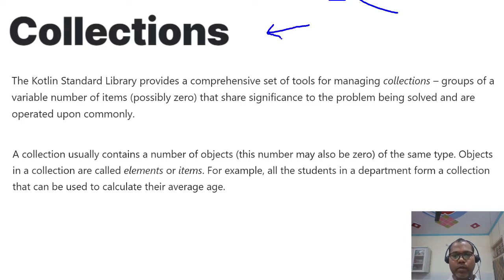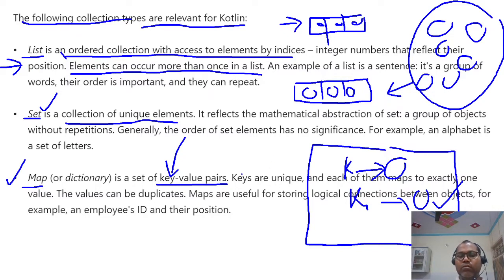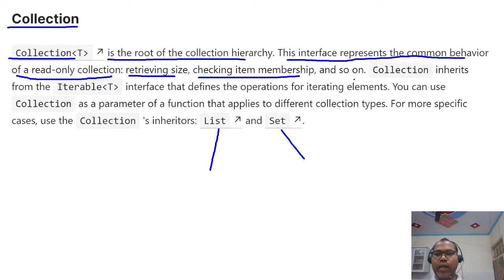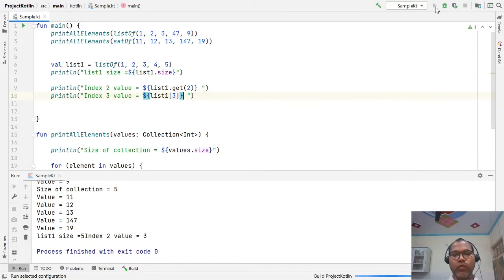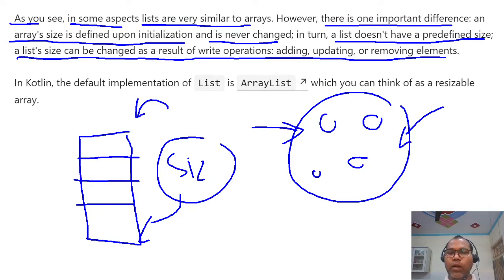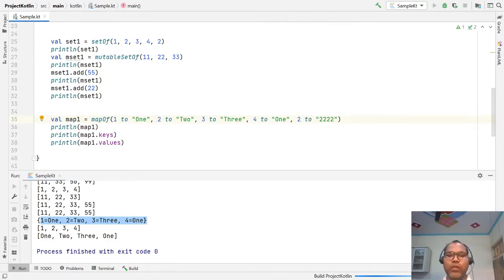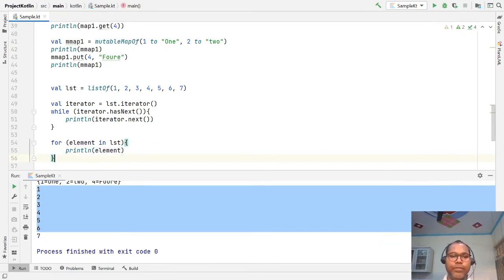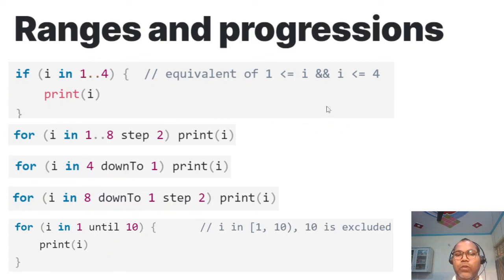Kotlin Collection List Set Map Mutable List Range :: Kotlin Tutorial – Part - 14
:: Kotlin Collections ::
                  List, Set, Map
                  Mutable List, Set, Map
                  Iterator, for, forEach - using Lambda
                  Ranges and progressions
:: Kotlin Tutorial – Part - 14 ::